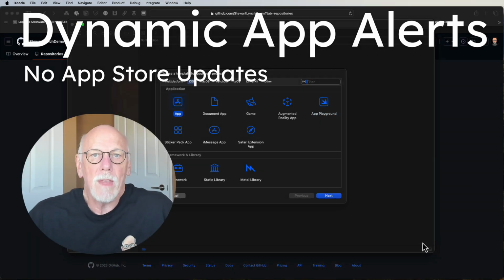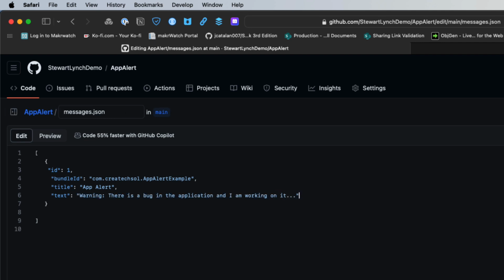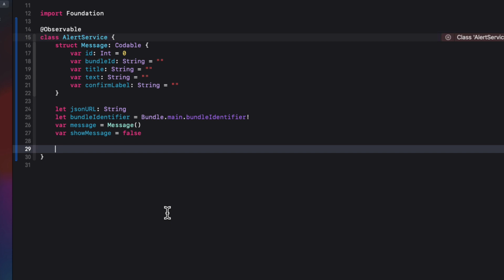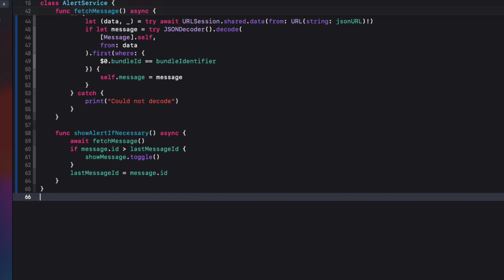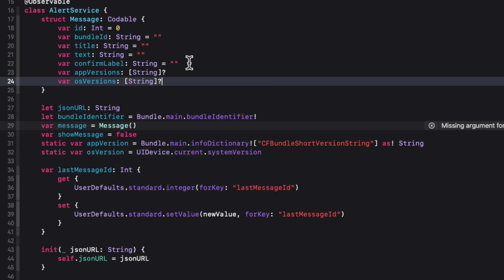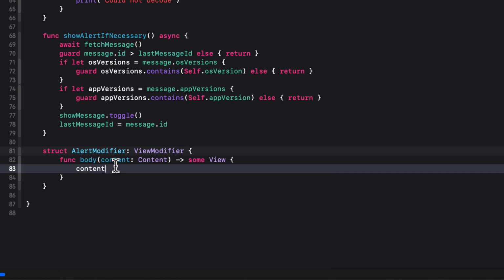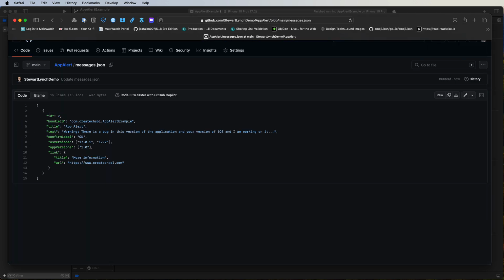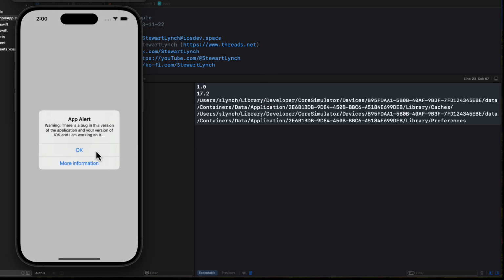Dynamic Application Warning Alerts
In this video, I would like to show you how you can use your free GitHub account and GitHub pages to provide a way for you to present dynamic alerts in your apps should you have the need to urgently contact your users without having to submit an update to the App Store.

NOTE:  If you would prefer to read about the implementation instead of watch the video, I have a complete transcript with instructions here.

Table of Contents:
0:00 Introduction
1:49 Create Sample Application
2:38 GitHub Pages
7:30 Create the Message Service
15:33 Presenting the Alert
17:56 Enhancements and More Checks
31:23 Potential issues.
35:08 Cancelling Alerts.

Starter Project Files:
None

References mentioned in video:
GitHub Pages information

AppCoda Books
Beginning iOS 16 Programming with Swift (SwiftUI + UIKit)

Other References:
Stewart Lynch's YouTube Channel: